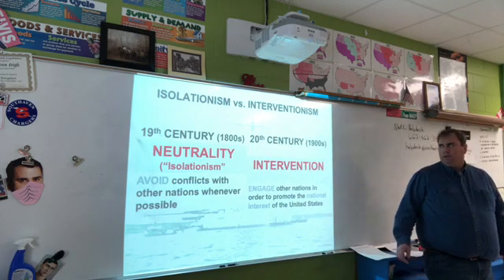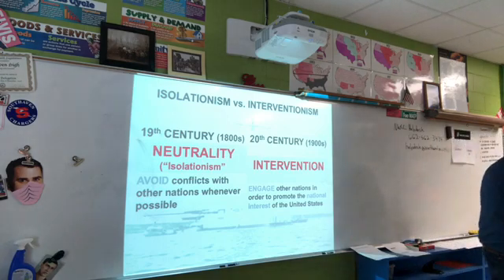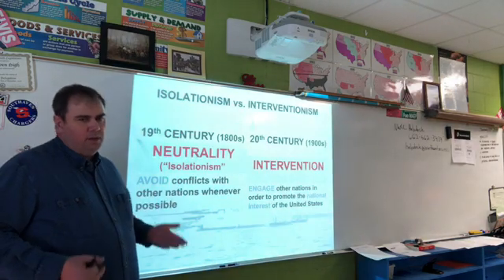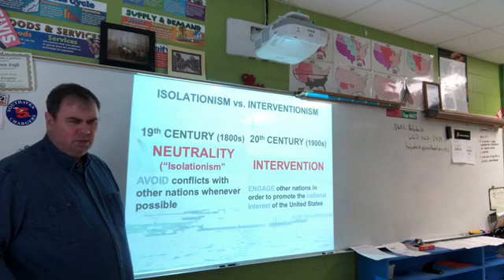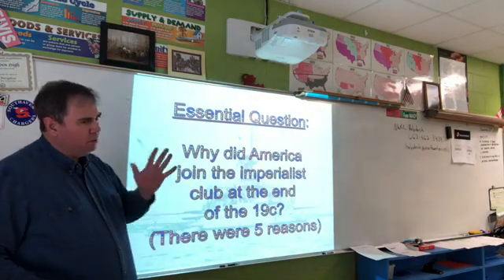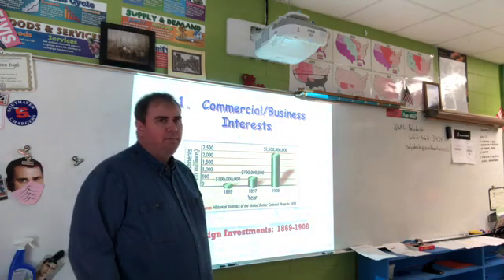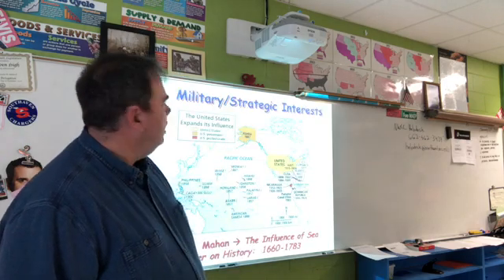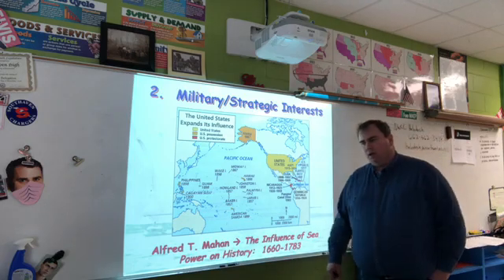American Imperialism video 1 1 21 21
This is my classroom lecture on Imperialism.   It is rough, unedited, but what you would get in my classroom.  The powerpoint behind me is an amalgamation from multiple sources including:  Tomrichey.net and historyteacher.net.  Some slides are mine, but I did not create all of the slides.